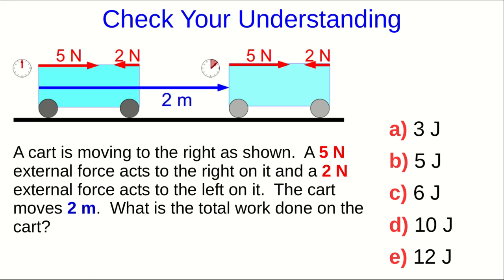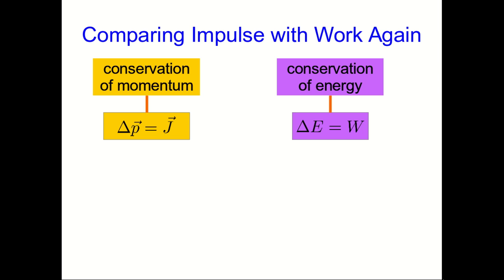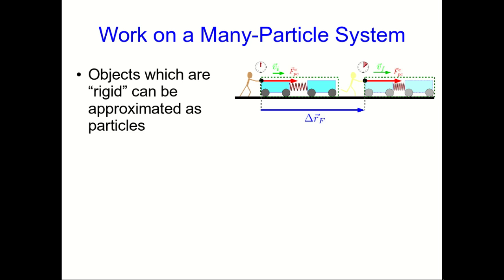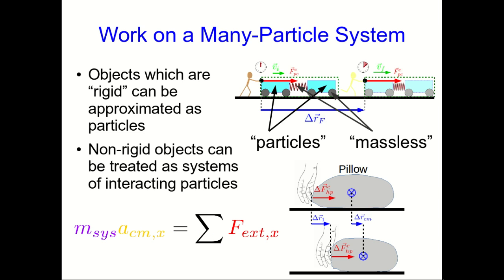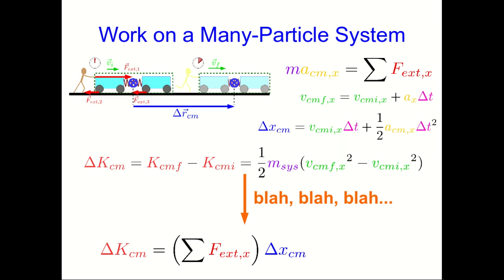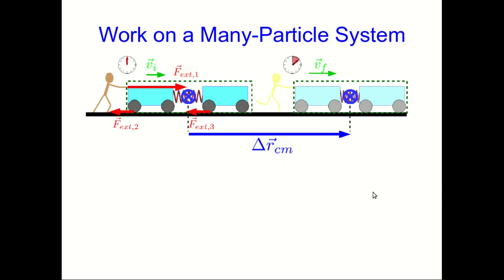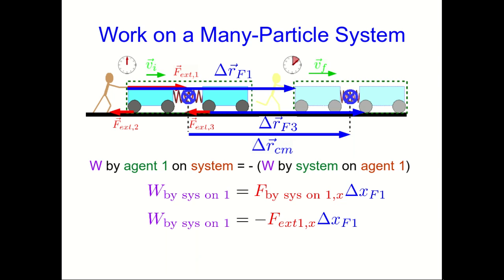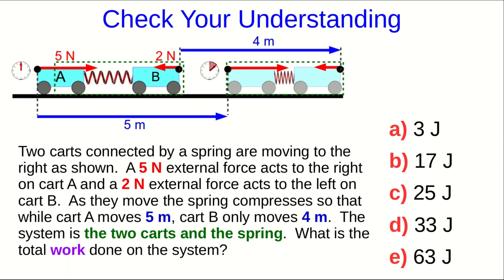Calculating Work by Constant Forces (Part 2)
0:00 CYU - Using the Work Equation
0:35 Comparing Impulse with Work Again
1:38 Work on a Many - Particle System
6:02 Using the (More General) Work Equation